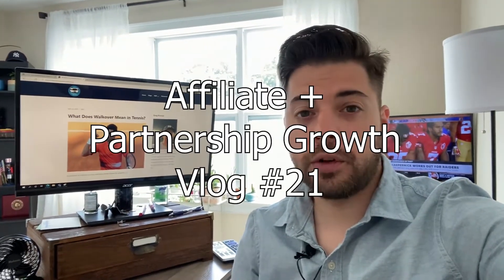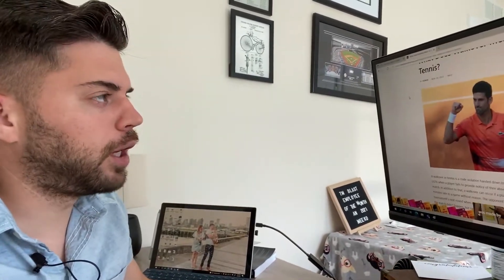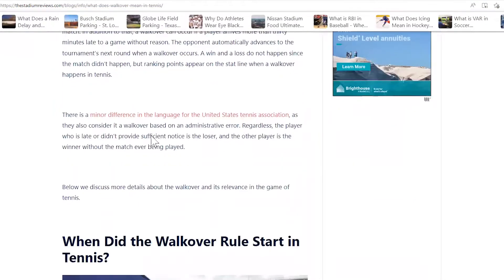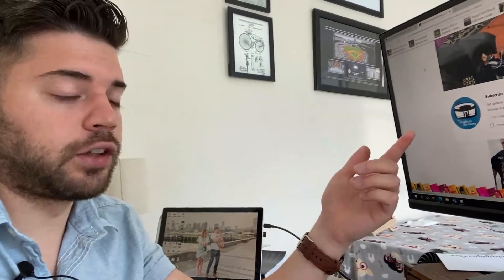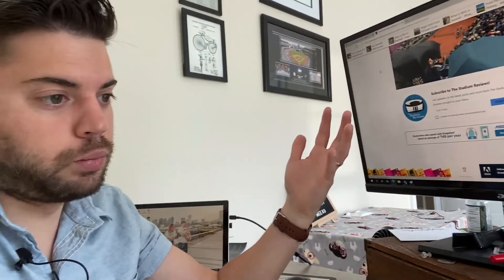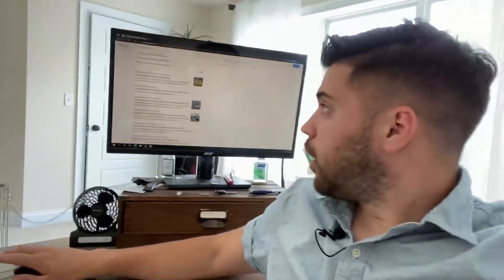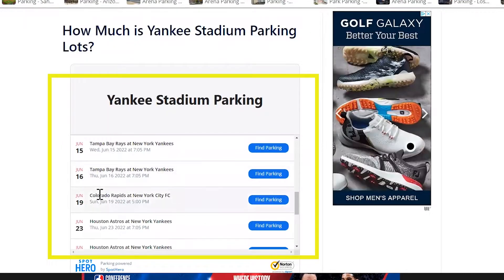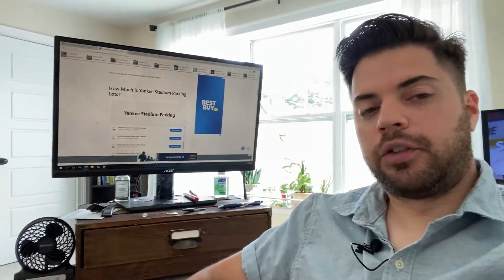Affiliate and Partnership Growth for The Stadium Reviews - Vlog #21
Here is a behind-the-scenes work into some of the affiliate + partnership growth occurring on The Stadium Reviews. Along with adding new content to the site and expanding into different verticals, partnership growth is another area of focus of mine in 2022. Enjoy!